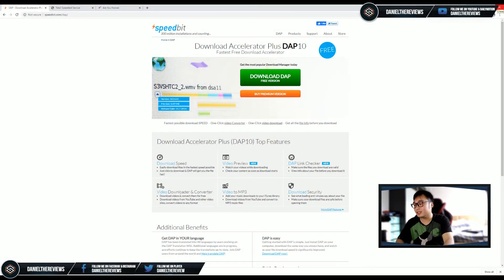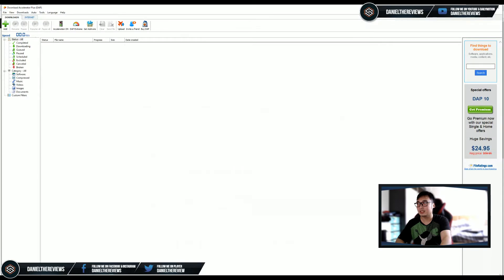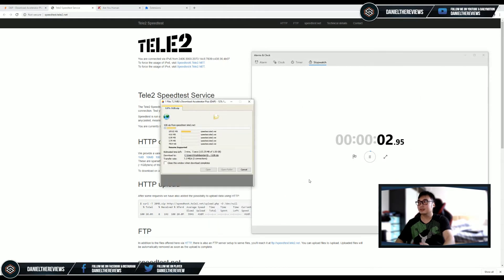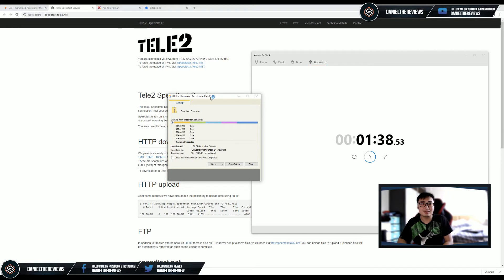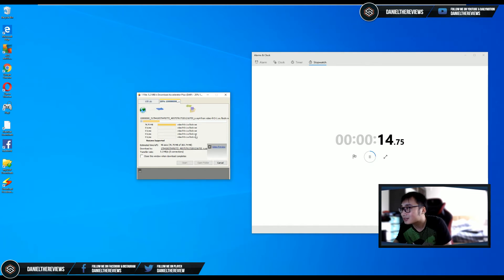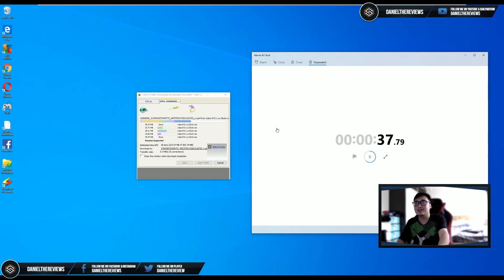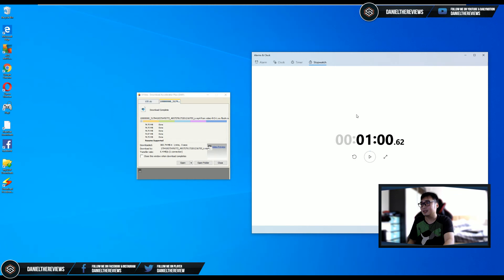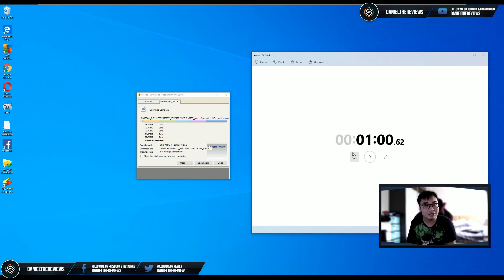Is Download Accelerator Plus Better Than Normal Downloads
Contents will be uploaded Every Monday at 8.30pm Singapore Time

Feel Free to drop by the comment section to discuss or share your opinions

Have good ideas or videos for submission?

I will take appropriate actions according to situations.